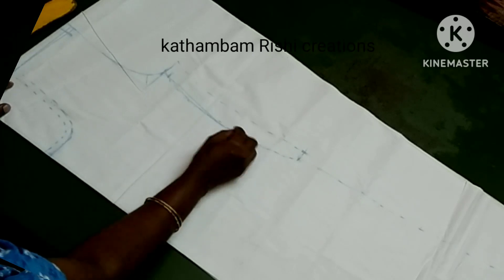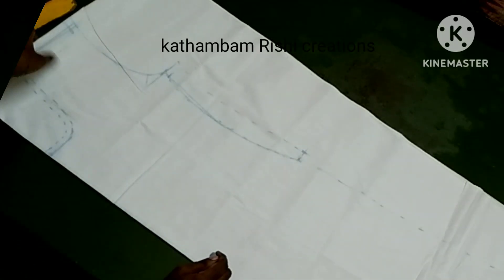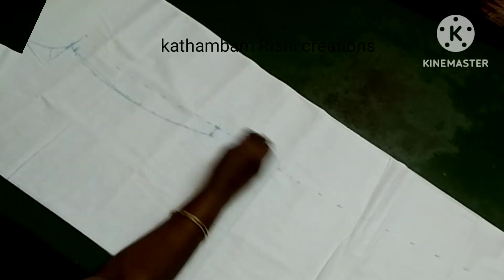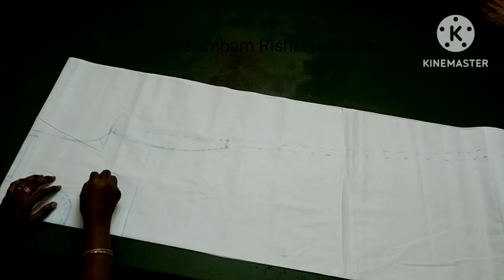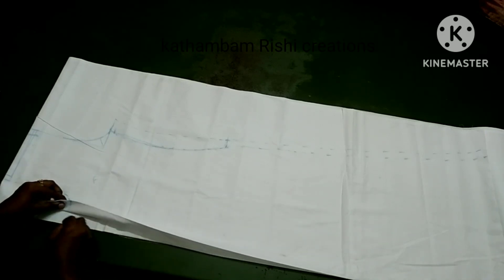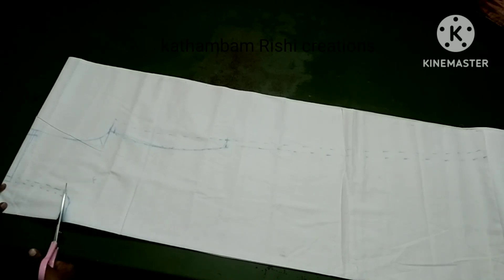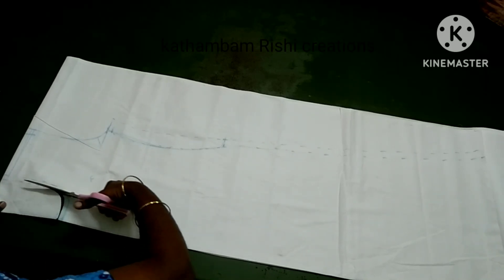chudi cutting video|how to cut chudithar | chudithar cutting in tamil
hi viewers this is our channel Kathambam Rishi creations

Tailoring tutorial class basic and advance class
Aari gallery basic and advance class
Simple method easy quick learning

Hi Viewers this is our channel. Tailoring tutorials and Stitching Tips Learning Quickly.
Very Simple and Easy Method  quick learning.  Its very useful to all beginners  Please fully watched. If any doubt and feedback inside the  comment section friends.

Tailoring machine parts name

Stitching size difference in sewing machine

Babin la nool sutruvathu eppadi

Blouse cutting video in tamil

Blouse front part cutting method

Perfect sleeve cutting method

Blouse back part cutting method

Sewing machine thread cutting problem

*Kathambam Rishi Creations* Tamil Tailor
*Kathambam Rishi Creations* Healthy Cooking, samiyal tamil